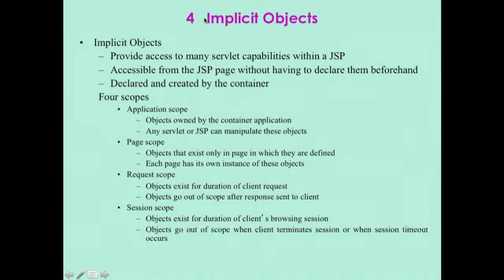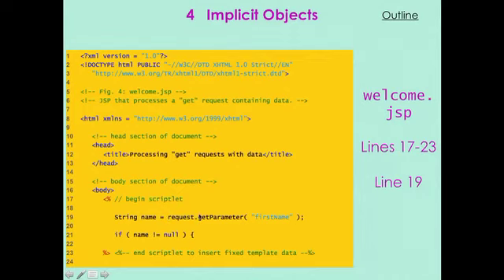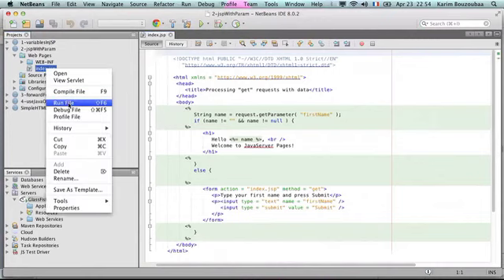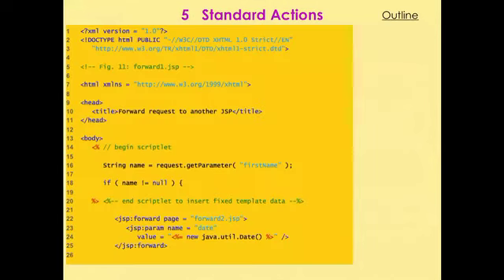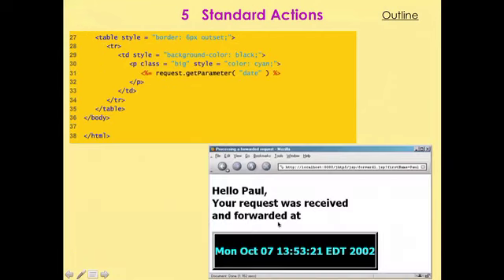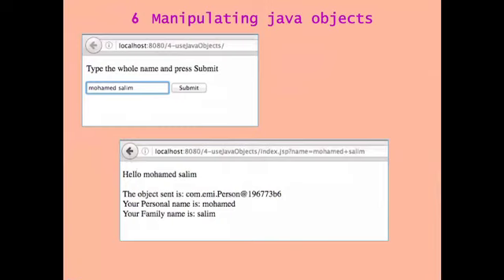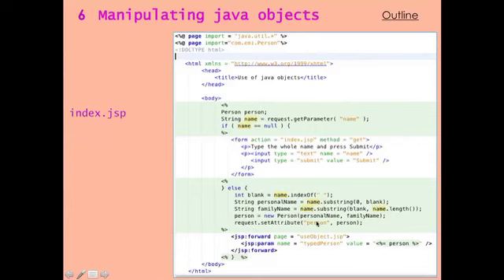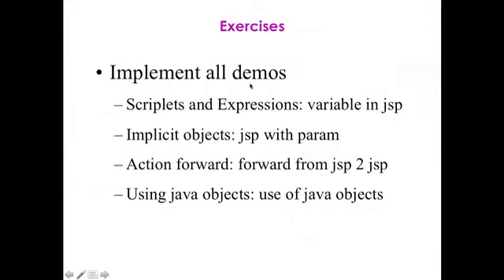jsp part 2